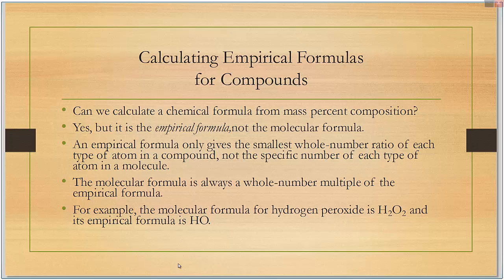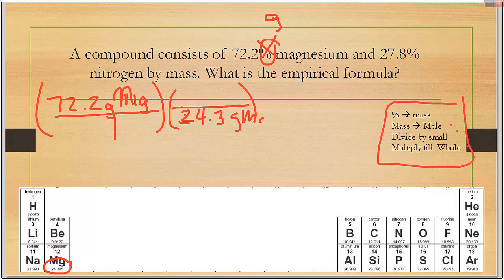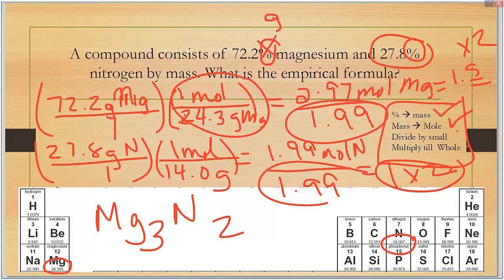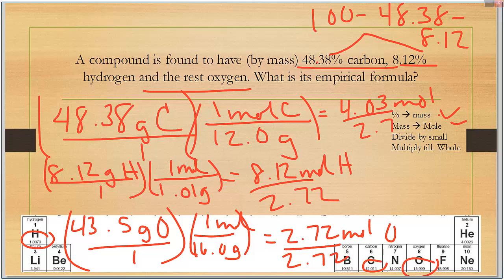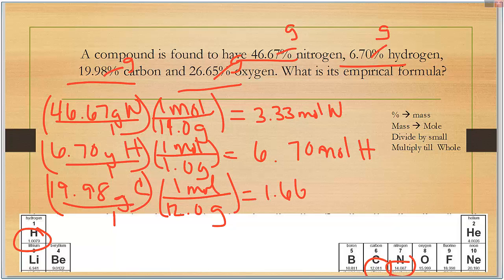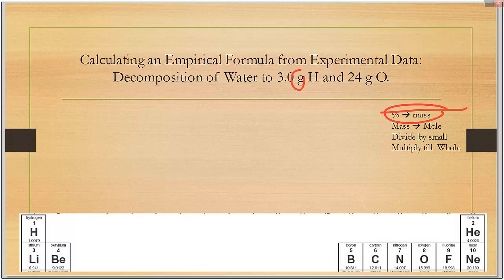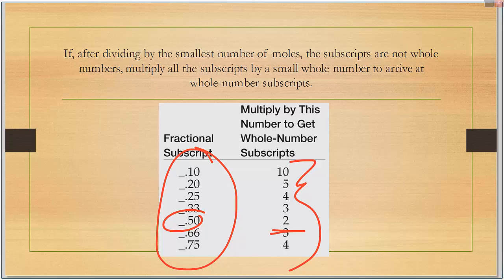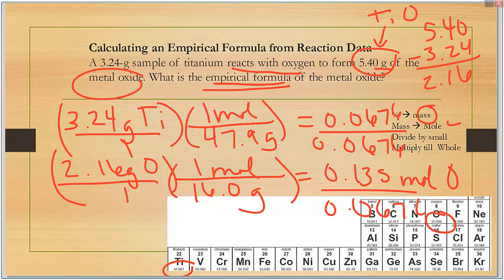Chemical Composition empirical formula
This tutorial explains how to determine the empirical formula from the percent composition.